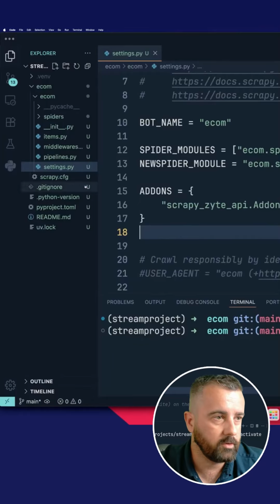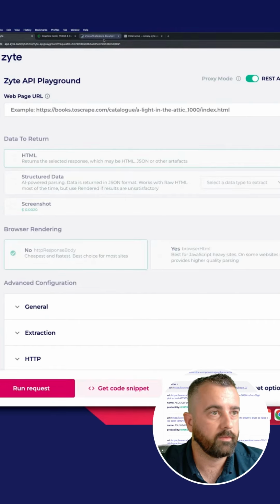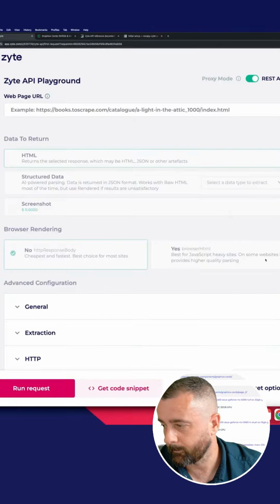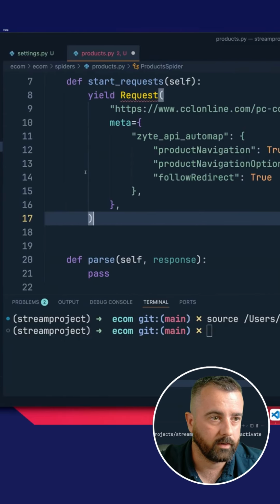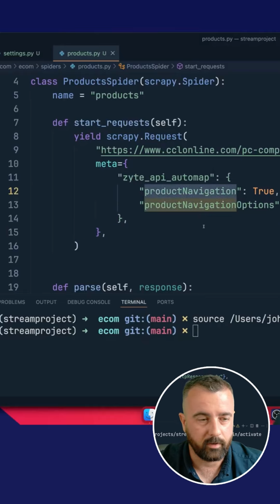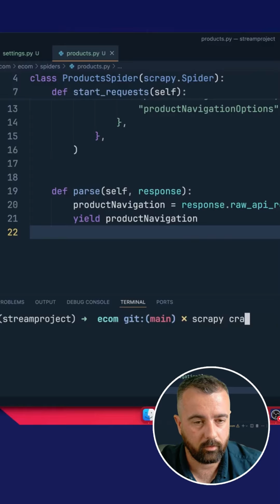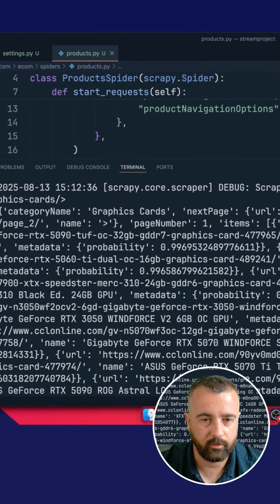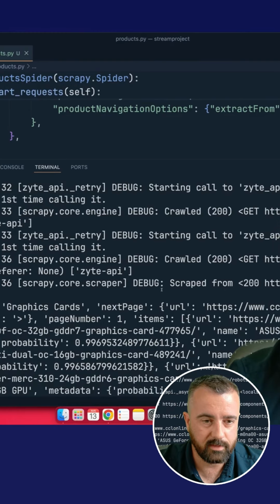Build a Scrapy Spider Faster with This Trick: Part 4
Grab ready made code snippets from the Zyte API Playground, copy the start_requests template, clean up unnecessary options, and run your first working Scrapy spider. Confirm everything through clean JSON responses.